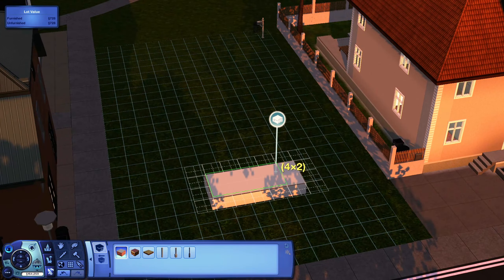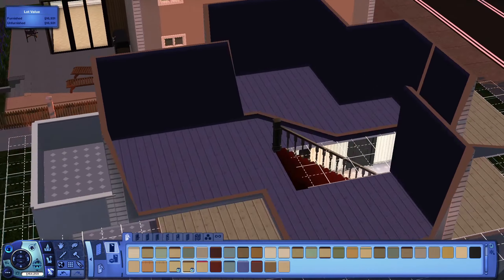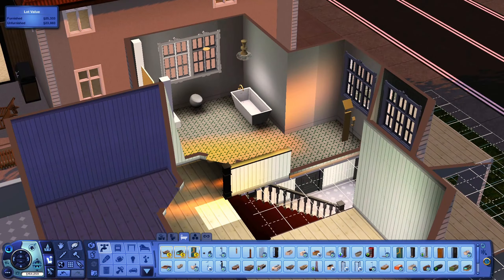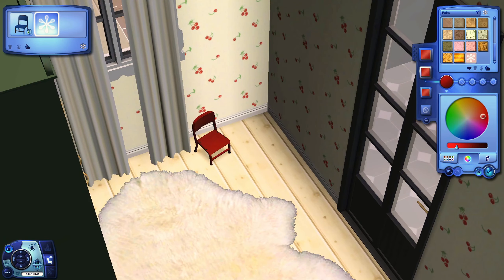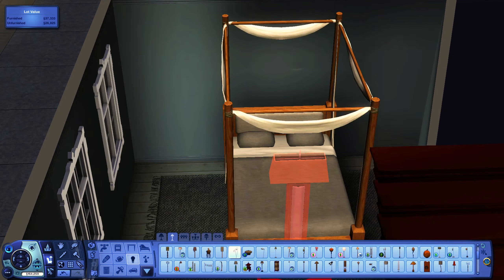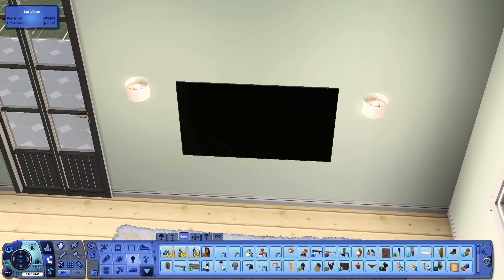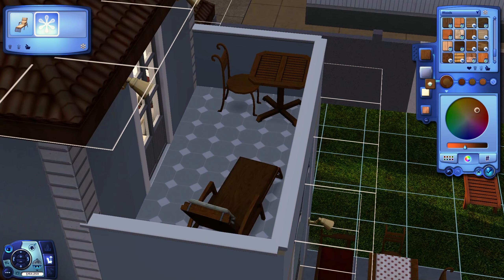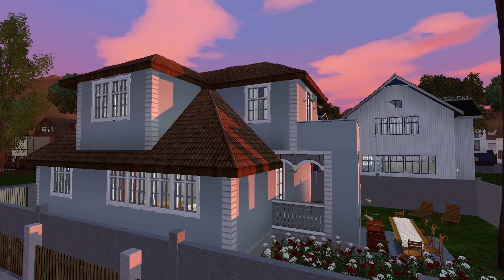Building a Scandic Classic (Episode 35)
Welcome to episode 35 of my speed build series in the new custom town! In today's video we are building a scandinavian classic home.

*I use a lot of CC in my builds and have all the expansion and stuff packs installed.